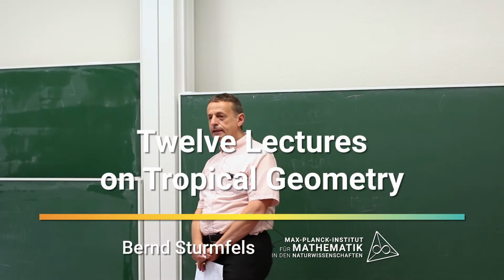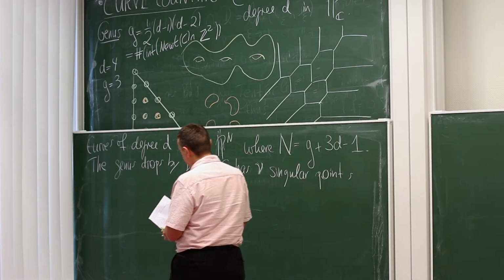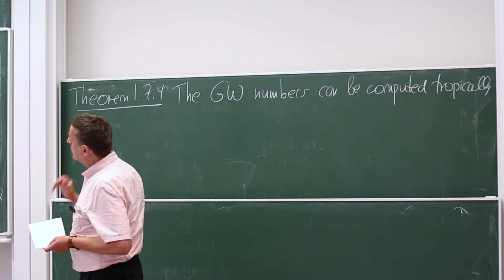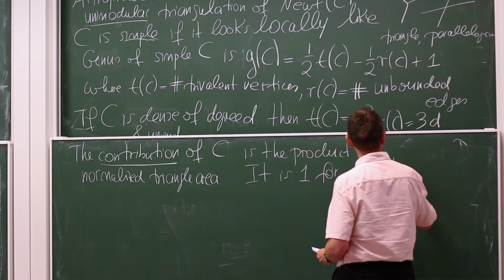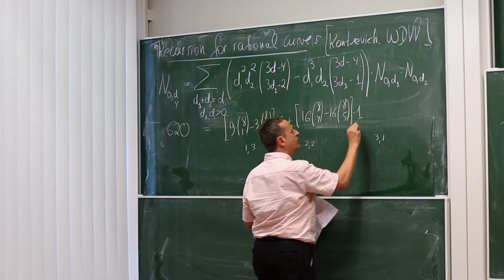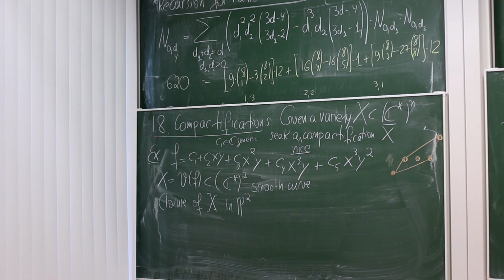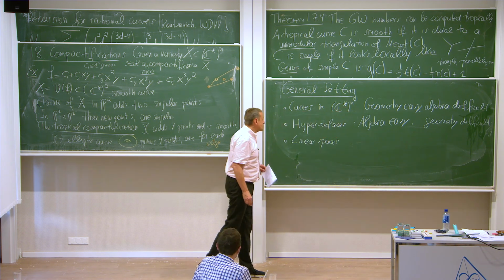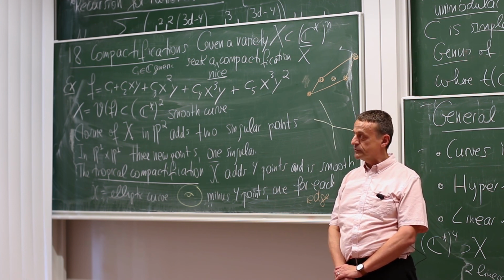Tropical Geometry - Lecture 2 - Curve Counting | Bernd Sturmfels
Twelve lectures on Tropical Geometry by Bernd Sturmfels (Max Planck Institute for Mathematics in the Sciences | Leipzig, Germany)
We recommend supplementing these lectures by reading the book "Introduction to Tropical Geometry" (Maclagan, Sturmfels - 2015 - American Mathematical Society)

Lecture II - Curve Counting | August 19, 2020

Chapters:
00:00 Introduction
08:11 Gromow-Witten Invariants
14:40 Theorem 1.7.4
23:19 Theorem 1.7.5 | Mikhalkin’s Correspondance Principle
27:16 Recursion for Rational Curves
34:14 1.8 | Compactifications
43:17 General Setting
50:15 Questions

Tropical geometry is a combinatorial shadow of algebraic geometry, offering new polyhedral tools to compute invariants of algebraic varieties. It is based on tropical algebra, where the sum of two numbers is their minimum and the product is their sum. This turns polynomials into piecewise-linear functions, and their zero sets into polyhedral complexes. These tropical varieties retain a surprising amount of information about their classical counterparts.